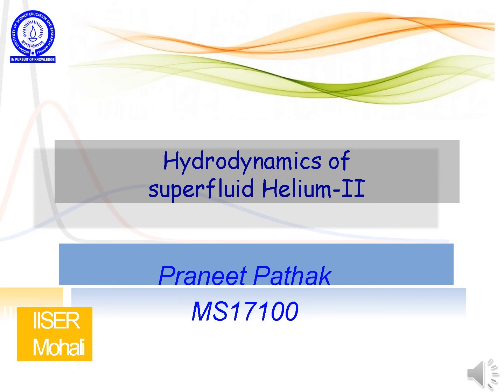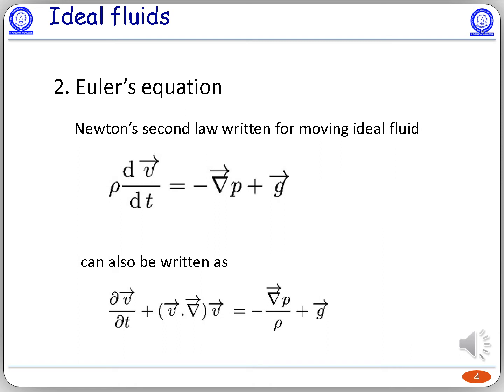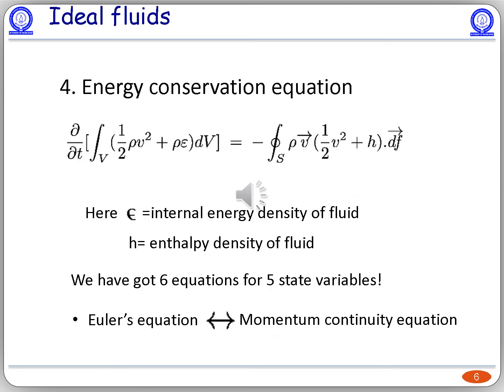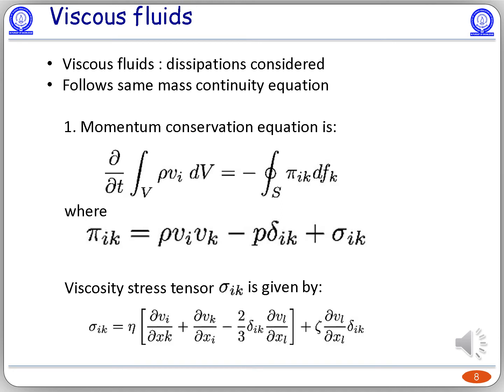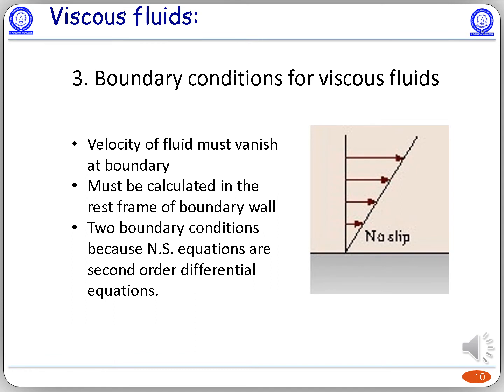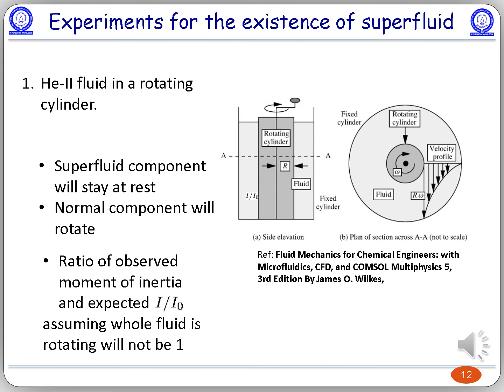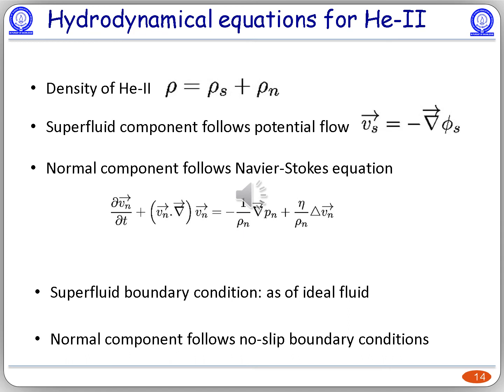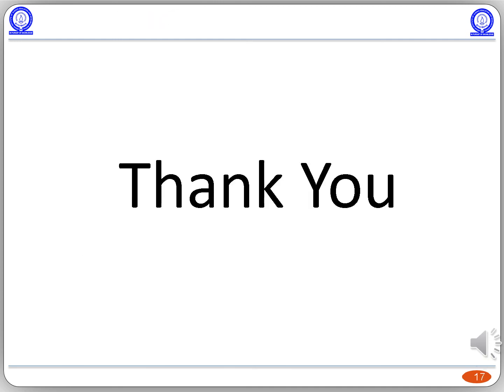Hydrodynamics of superfluid Helium-II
First half of the video discusses the equations of hydrodynamics for both ideal and viscous fluids. Hydro-dynamical equations are nothing but conservation equations written in terms of continuity equations. For ideal
fluids it is assumed that there is no dissipation and there is no heat transfer among the molecules of the fluid and these assumptions are relaxed
while writing the equations for viscous fluids. Second half of the video discusses the hydrodynamical equations of super fluid helium II. There
is a critical temperature for He-II below which it shows super fluidity. The super fluid Helium behaves as if it is a mixture of two non interacting

fluids, one ideal and other viscous. The video also discusses two
different types of sound velocities are obtained when temperature goes below critical temperature.